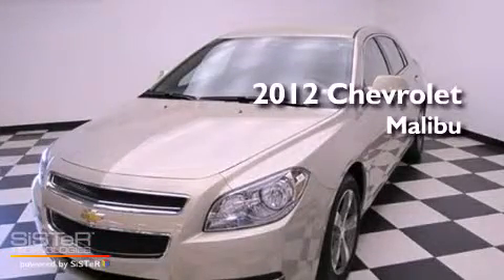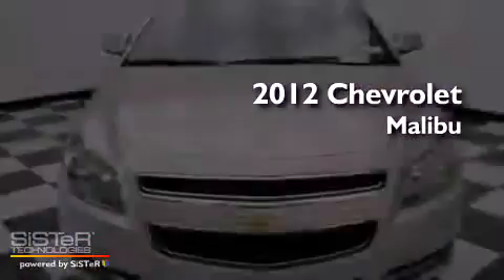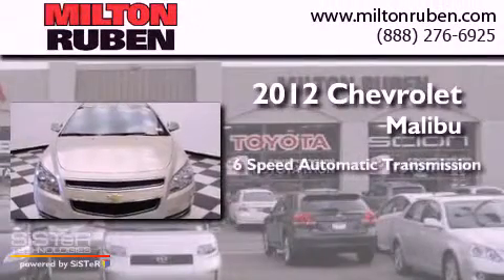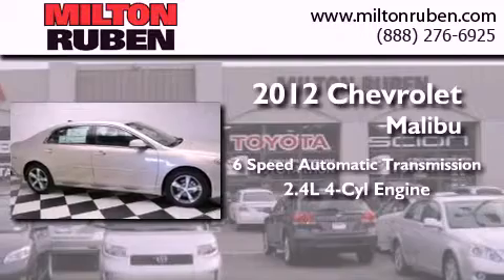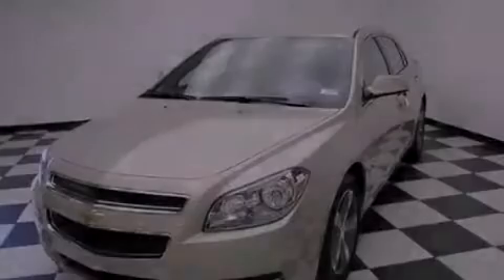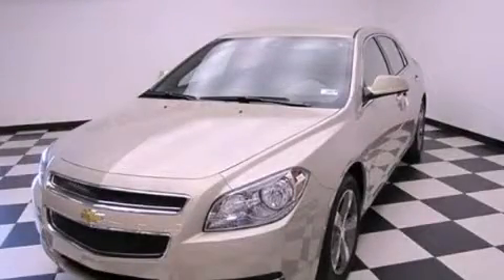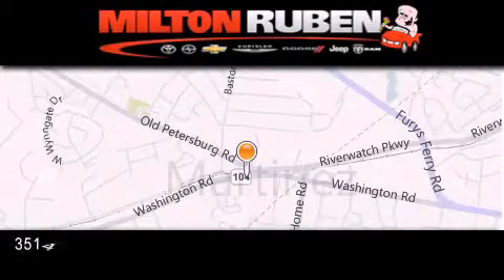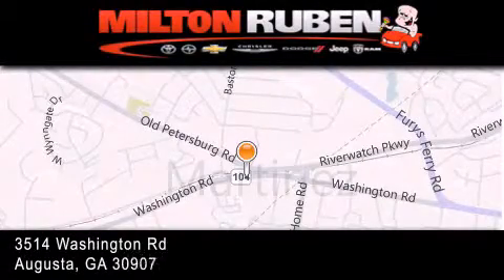2012 Chevrolet Malibu Columbia GA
Year : 2012
 Make : Chevrolet
 Model : Malibu
 Engine : 2.4L L4 MPI DOHC 16V
 Trans . : Automatic
 Exterior : Gold Mist Metallic
 Miles : 2
 Interior : Cocoa/Cashmere
 Stock : C0601

 2012 Chevrolet Malibu Augusta GA